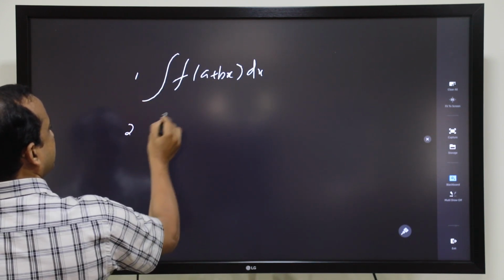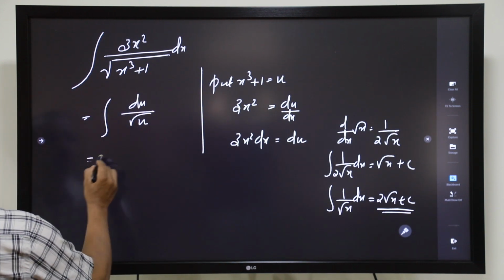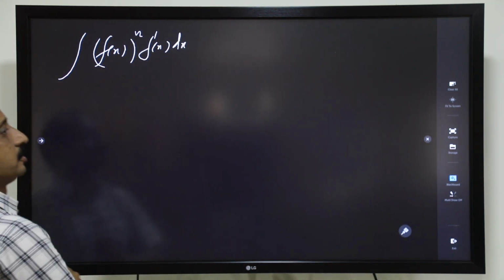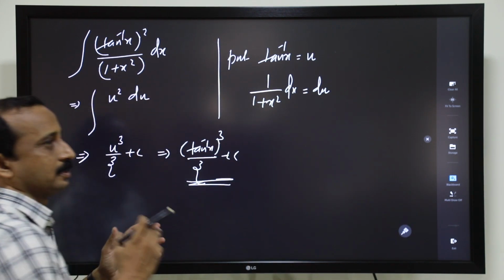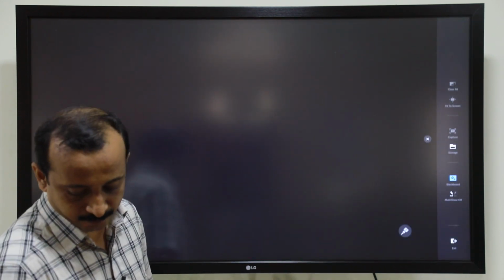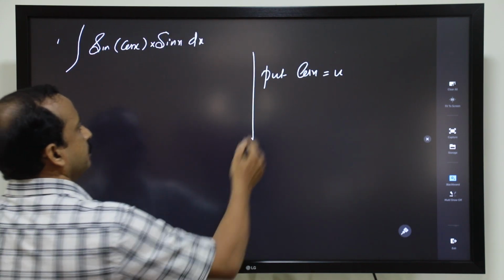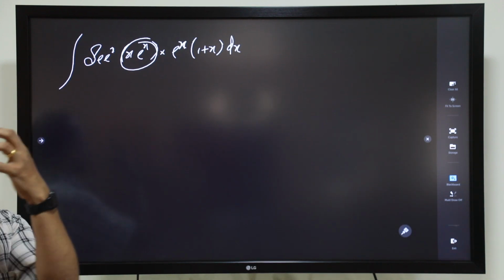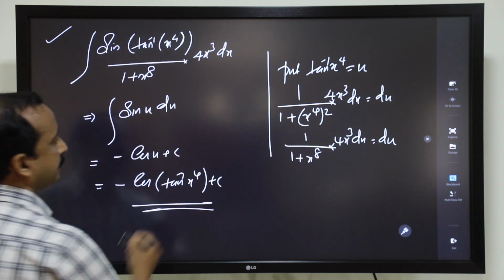Integration Part 3